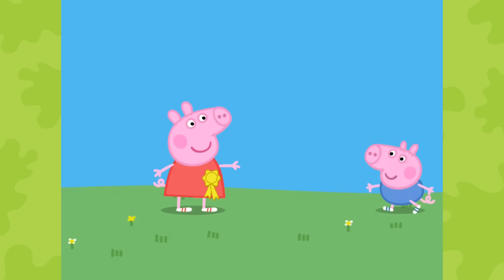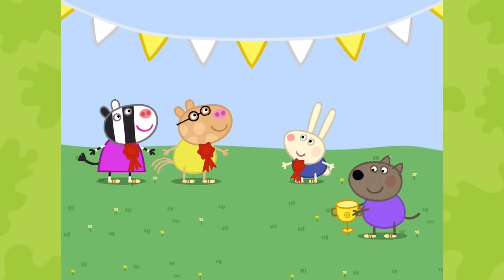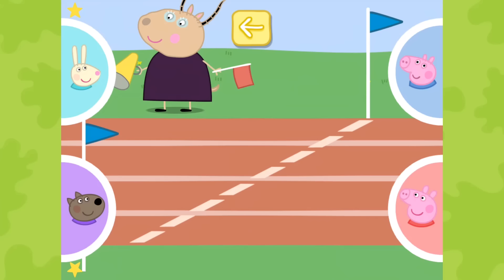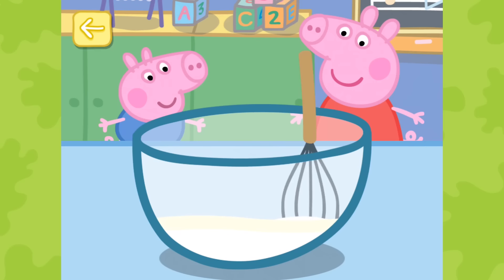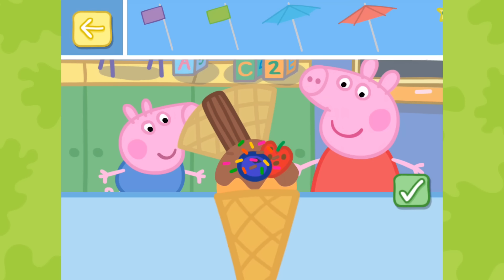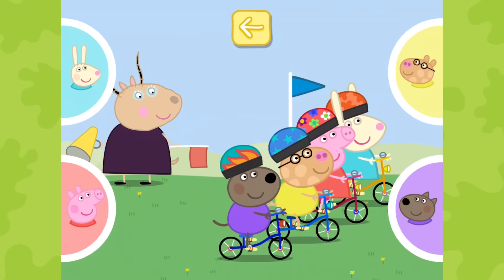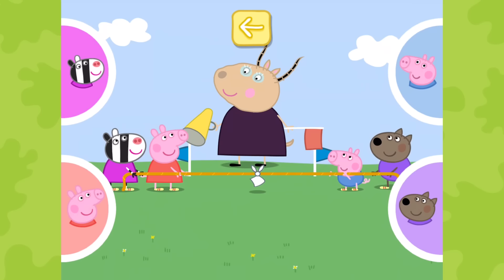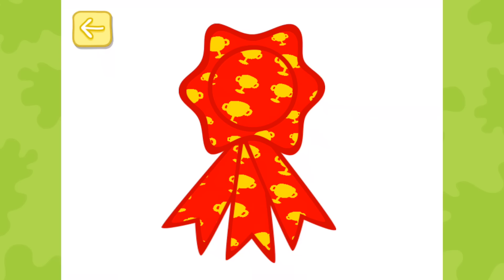Peppa Pig - Sports Day gameplay (app demo)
Welcome to the Peppa Pig Surprise channel! Peppa Pig Surprise (Learning with Peppa Pig) is a place for learning, fun and games!We have created a world of Peppa with educational learning videos foe toddlers and young kids. Here at Peppa Pig Surprise channel, kids can be happy and smart! Watch Peppa Pig educational videos and learn numbers/counting, shapes and alphabet ABC with Peppa Pig! Looking to be more creative? Here at Peppa Pig Surprise channel you can learn how to draw, paint and colouring with Peppa Pig.